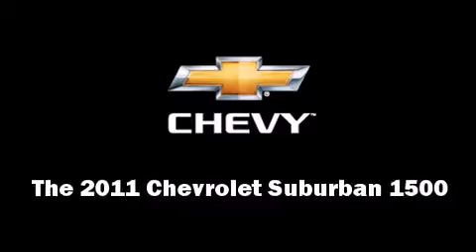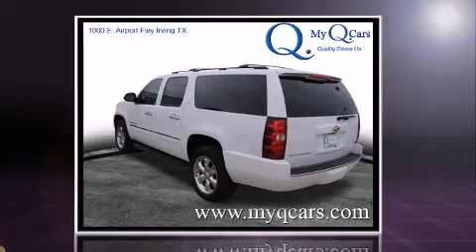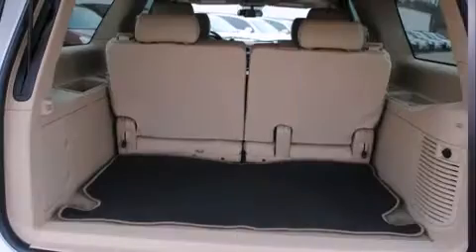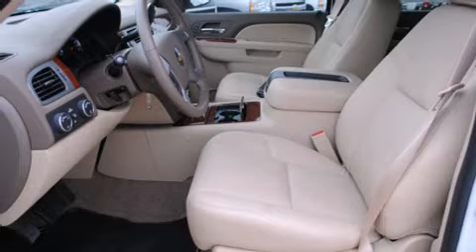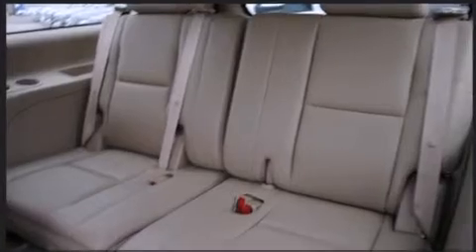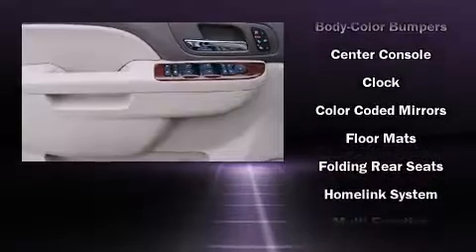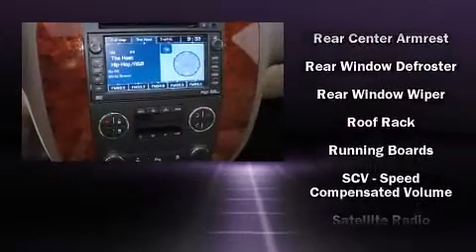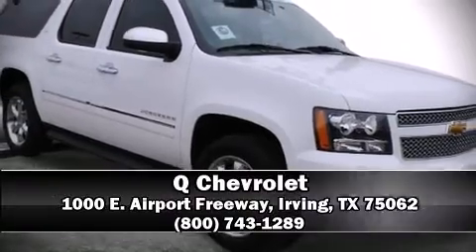2011 Chevrolet Suburban 1500 LTZ in Irving, TX 75062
Q Chevrolet
1000 E. Airport Freeway

The 2011 Chevrolet Suburban 1500. It features an automatic transmission, 4-wheel drive, and a powerful 8 cylinder engine. Top features include power front seats, leather upholstry, heated and ventilated seats, front dual-zone air conditioning, a power rear cargo door, rain sensing wipers, a trailer hitch, and a split folding rear seat. Third row seats provide an even greater maximum passenger capacity. You and your passengers will enjoy the stereo system, which includes a CD player with MP3 capability, rear mounted audio controls, steering wheel mounted audio controls, and 10 speakers, providing excellent sound throughout the cabin. Chevrolet ensures the safety and security of its passengers with equipment such as: dual front impact airbags with occupant sensing airbag, head curtain airbags, traction control, a panic alarm, and 4 wheel disc brakes with ABS. Safety and maximum capability are assured via self leveling rear suspension, which maintains optimal driving geometry. We'd love to show you this vehicle in person.